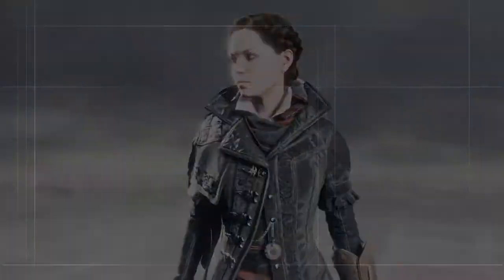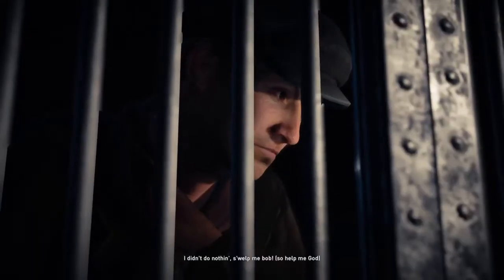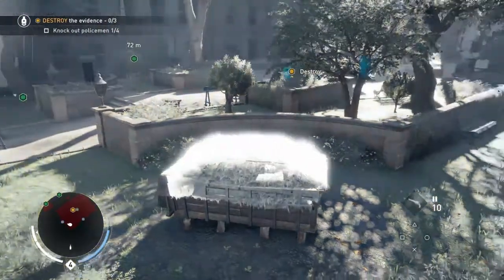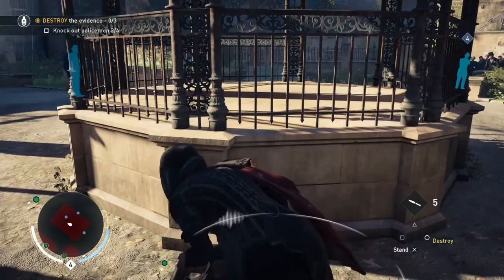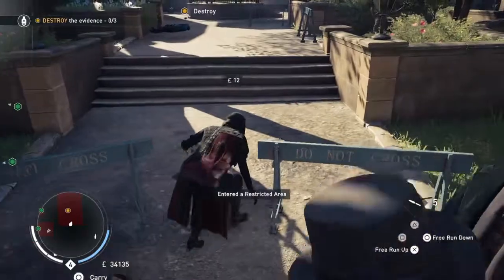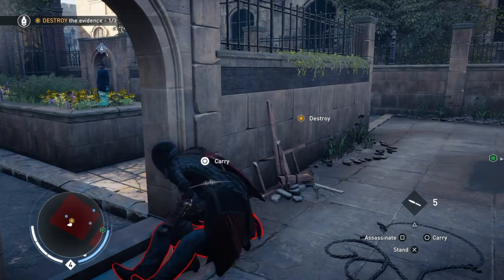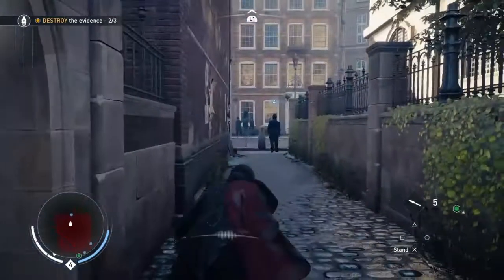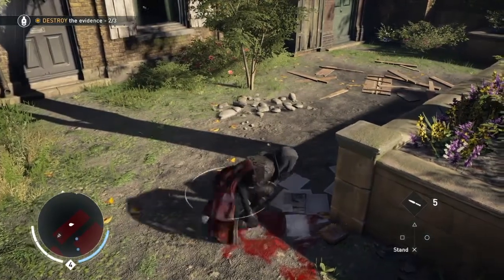Assassin's Creed Syndicate 100% Walkthrough Nigel in For the Chop Train Hideout Memory